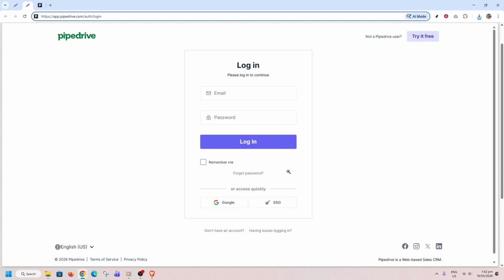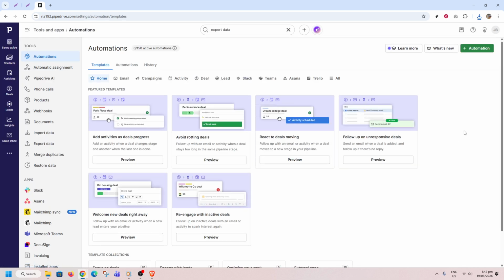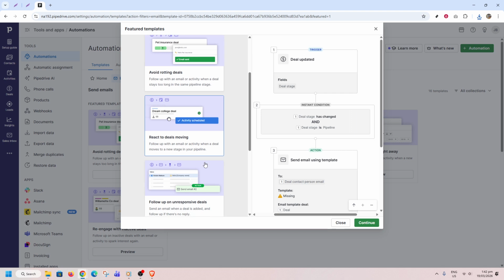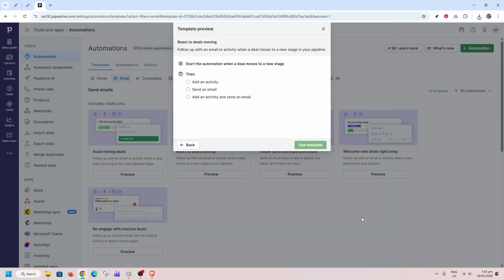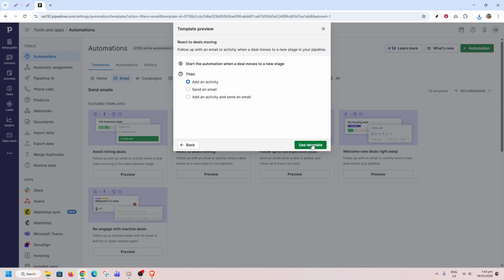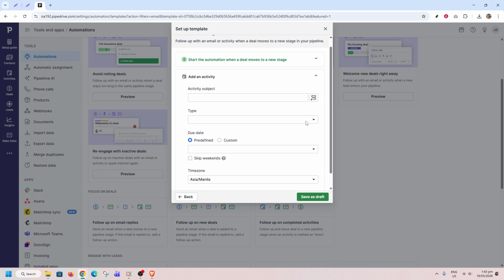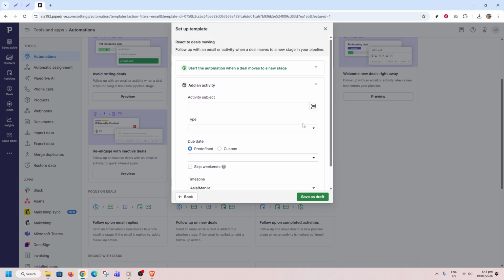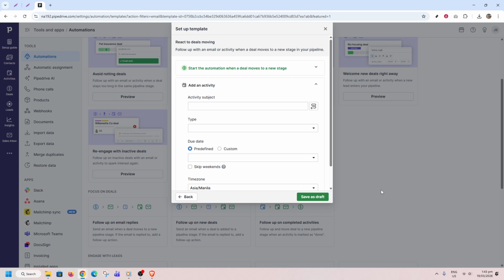How to Edit Email Templates In Pipedrive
In this video, I’ll show you how to edit email templates in Pipedrive.

The method is very simple and clearly described in the video. By following all the steps, you’ll easily learn how to customize and manage your email templates in Pipedrive.